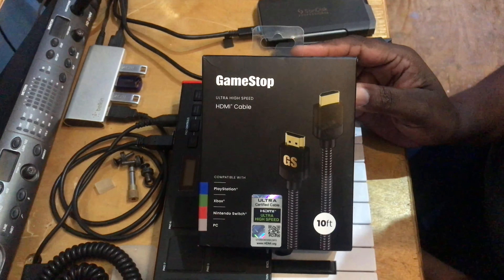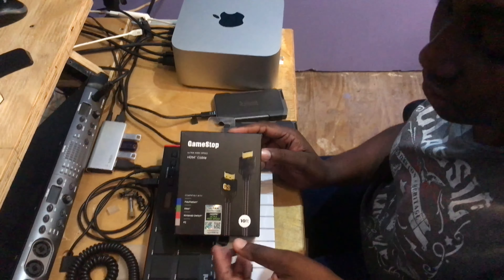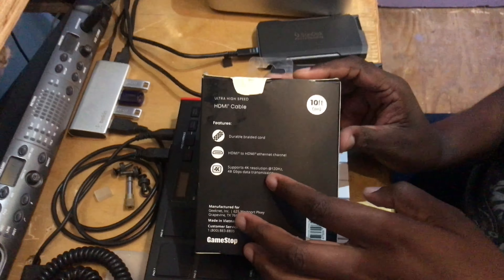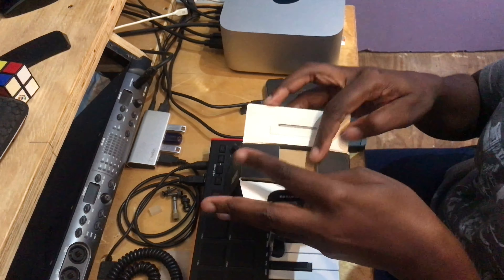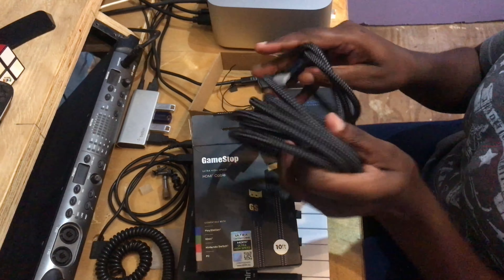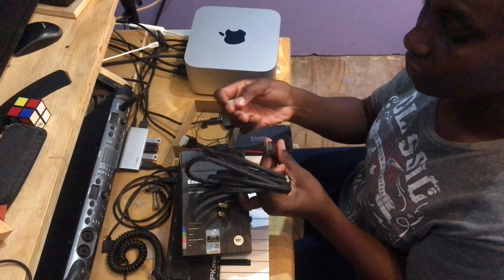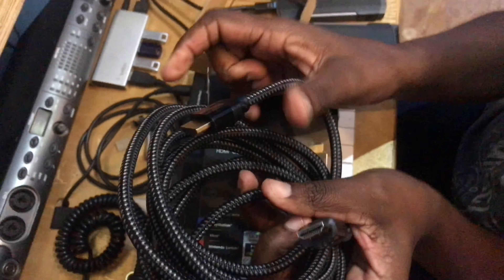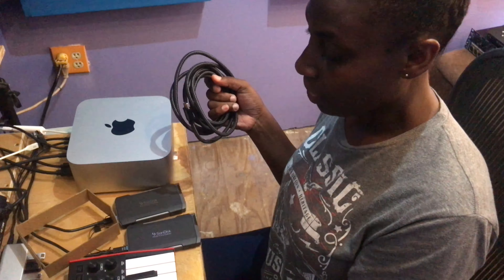GameStop Ultra high speed HDMI Cable Unboxing